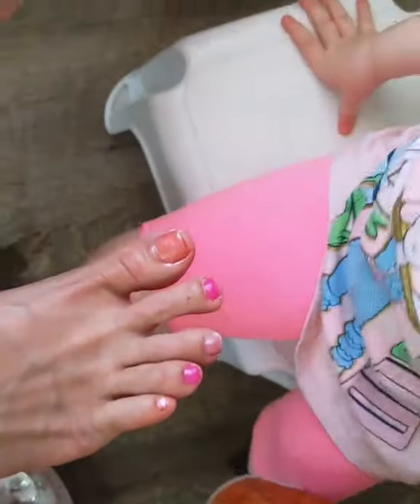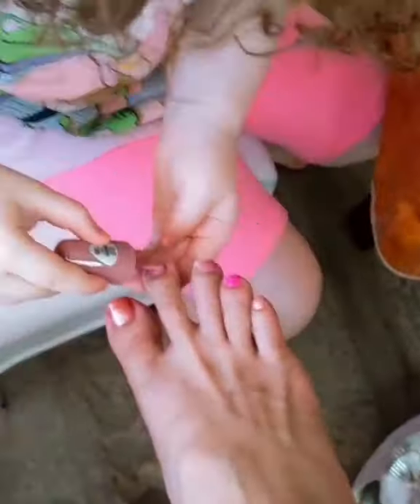HOW TO PUT NAIL POLISH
I will show you how to put mail polish.